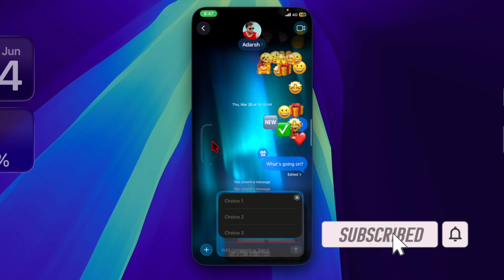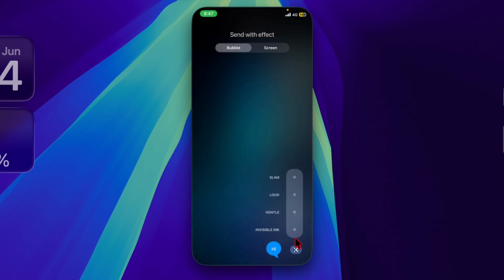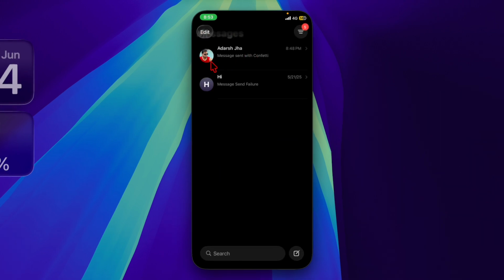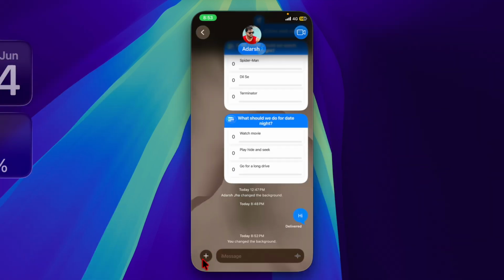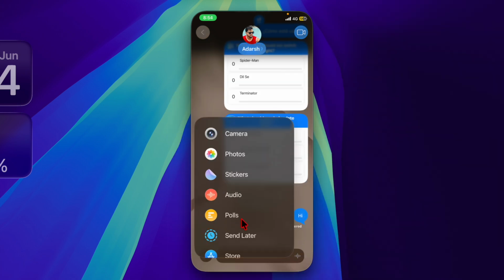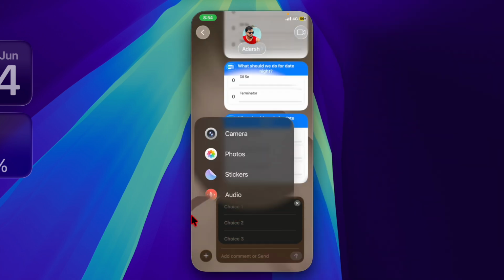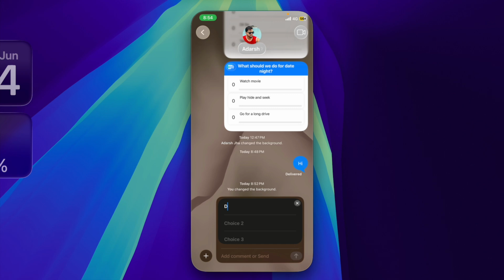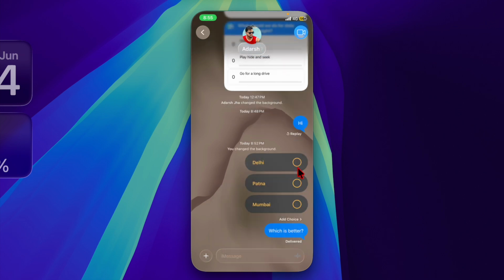How to Create Polls in iMessage Group Chats in iOS 26 on iPhone & iPad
iOS 26 brings a powerful new feature to iMessage—Polls in group chats! Now you can easily create polls to make decisions with friends, family, or coworkers without leaving your Messages app. Whether you're picking a dinner spot, deciding on weekend plans, or voting on a team choice, this feature makes group communication easier and more interactive.